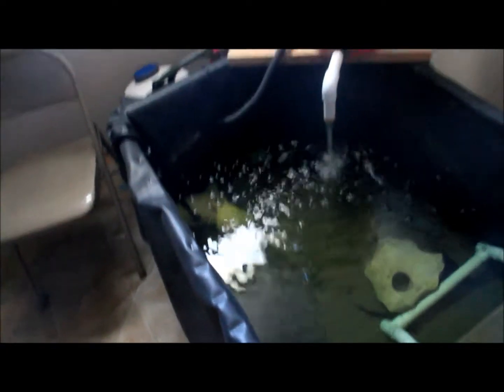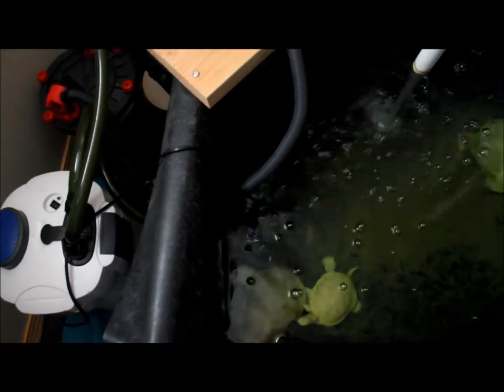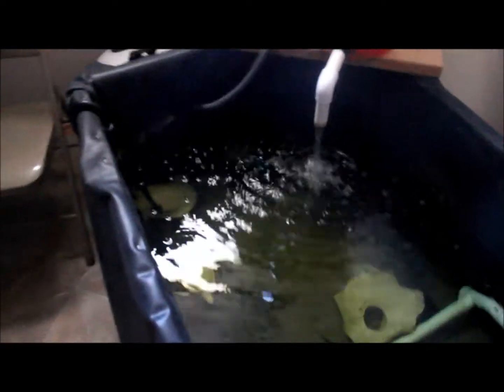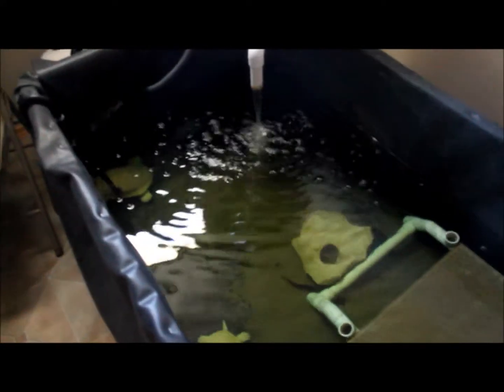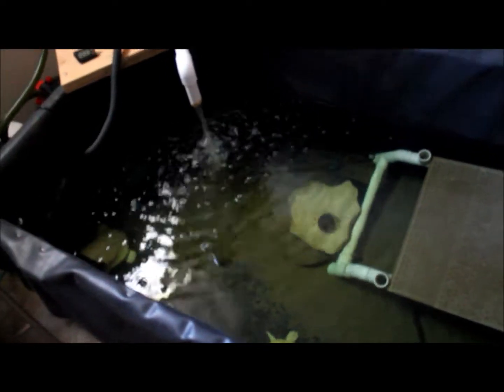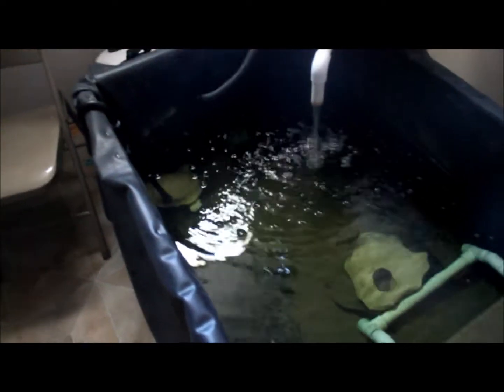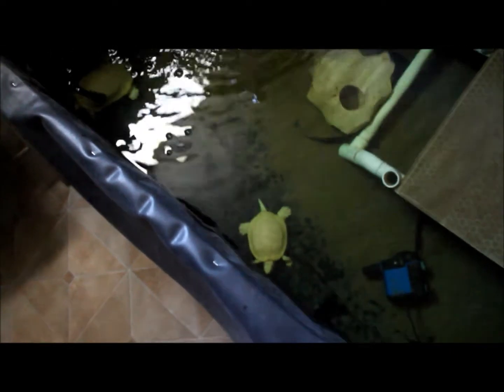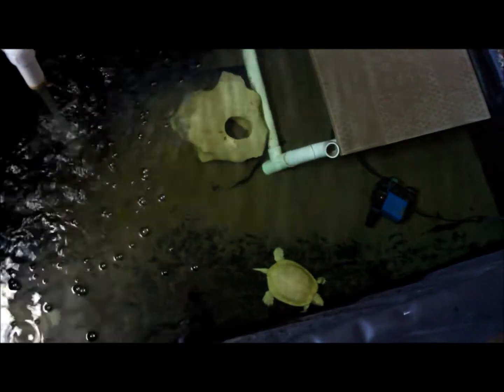HOW and WHY I Hibernate My Turtles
A video of my explaining how and why I hibernate my turtles.

Other things to note: the thermometer is a WATER thermometer, it measures the water temps, not the room temps, found at almost any pet store.

If anything here helps you out in any way, I consider my job accomplished, and Likes, Favorites and Comments truly make my day.

And remember, a brand new morph I own will be shown at 500 subs, any way you can help me grow is also helping you guys out too! Have a nice day everyone!